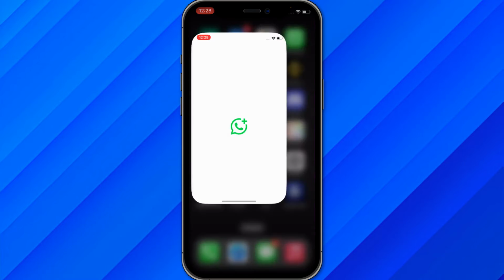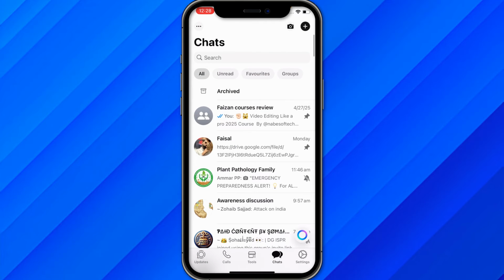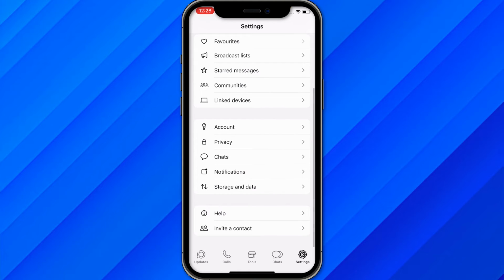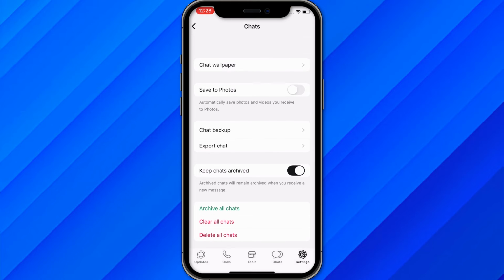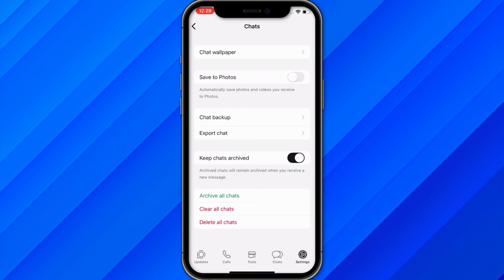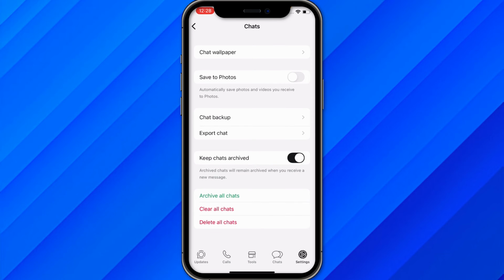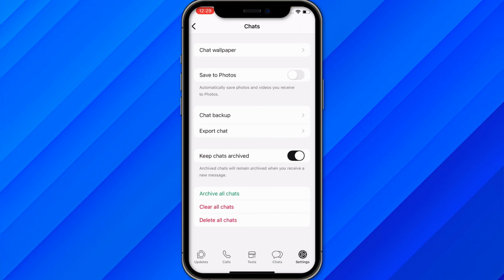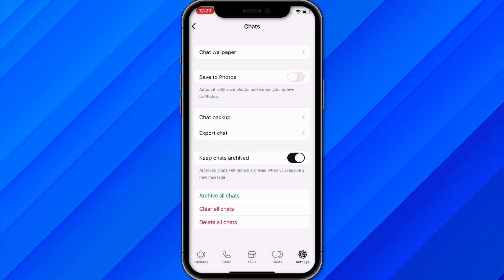HOW TO TURN OFF META AI ON WHATSAPP IOS 2026! (FULL GUIDE)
In this video I am going to show you how to turn off Meta AI on WhatsApp for iOS. If you're looking to disable the AI features that Meta has integrated into WhatsApp on your iPhone, this step-by-step guide will walk you through the process.